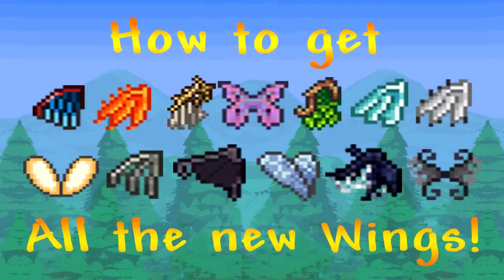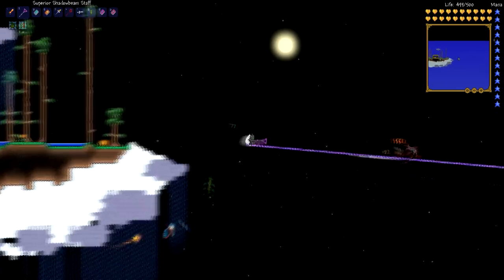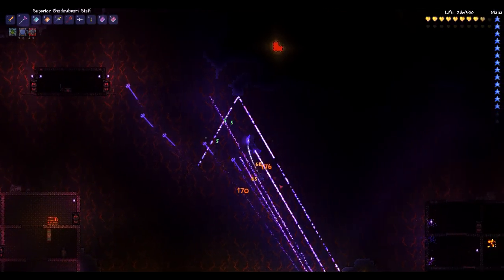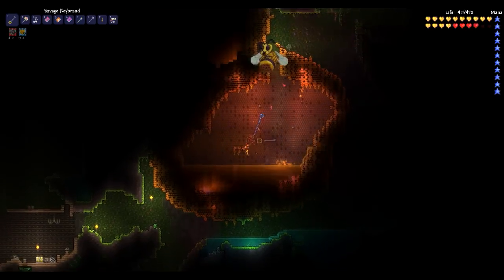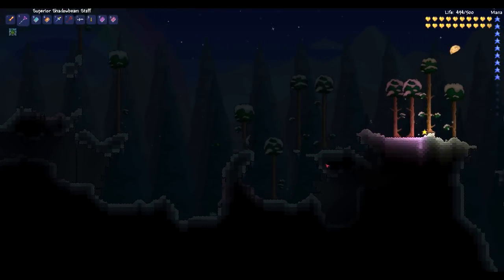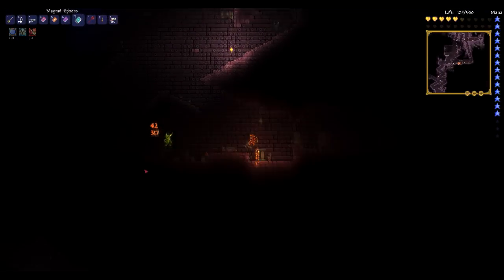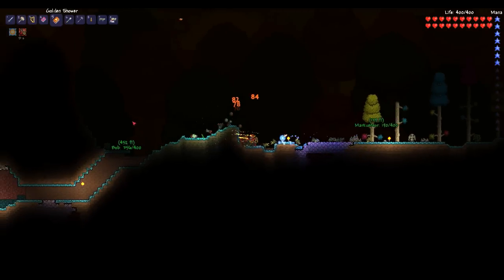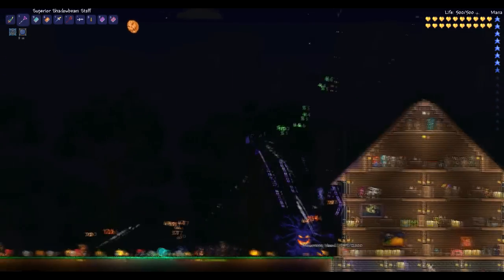Terraria - How To Get All The New Wings - BenyHild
This is a tutorial on how to get all the "New" wings in Terraria 1.2 including the Halloween ones. If you need help or didnt underdstand please comment:)